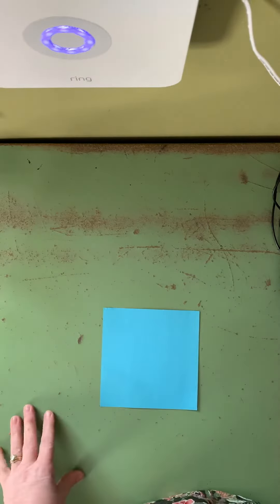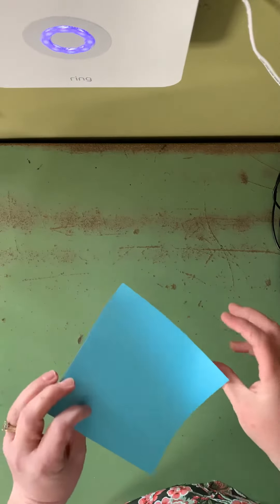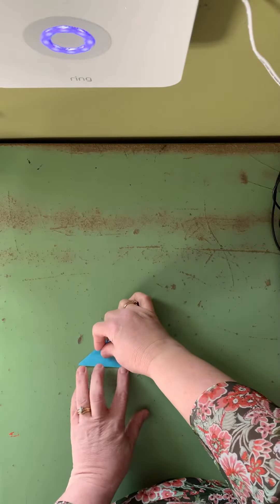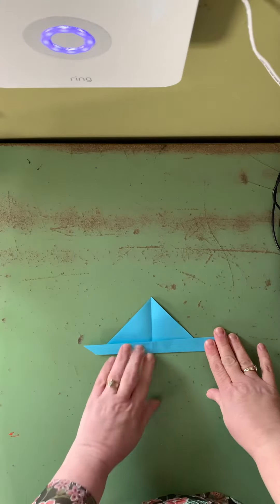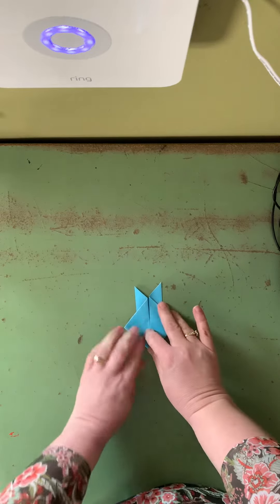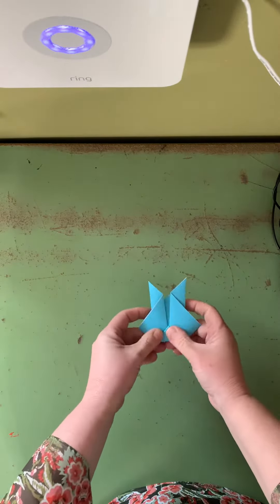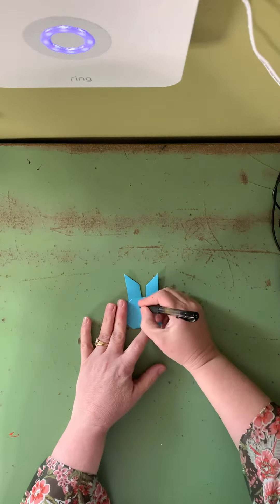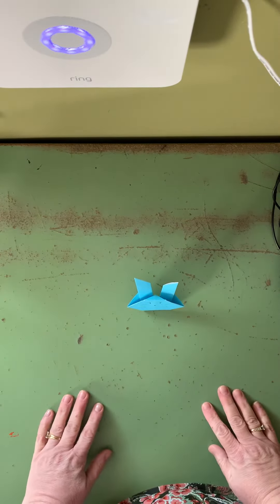Easy Origami Bunny Rabbit